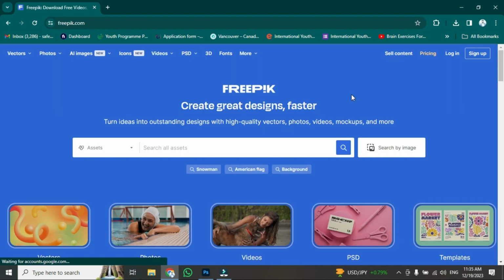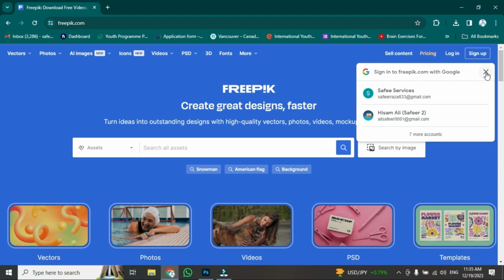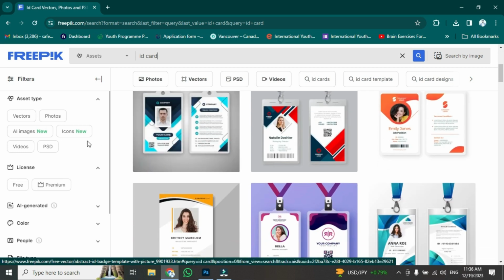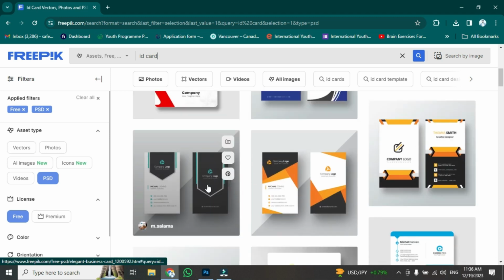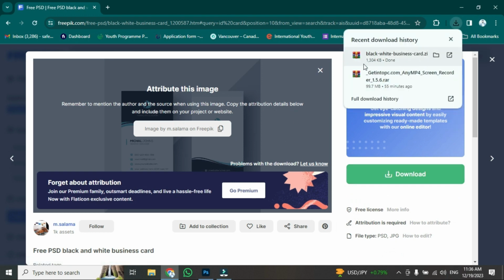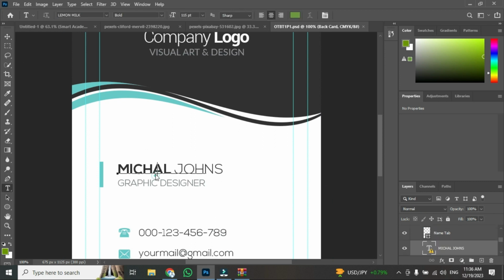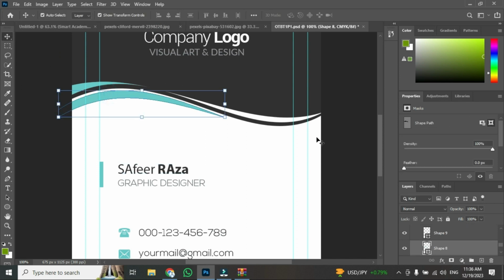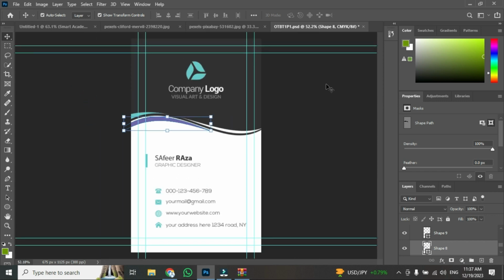How to get free templates of Photoshop [easy]